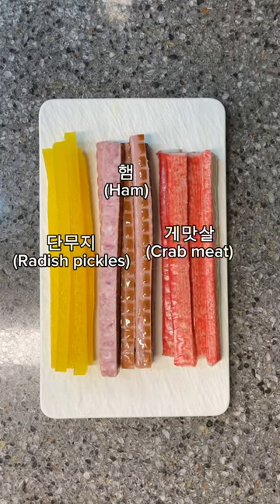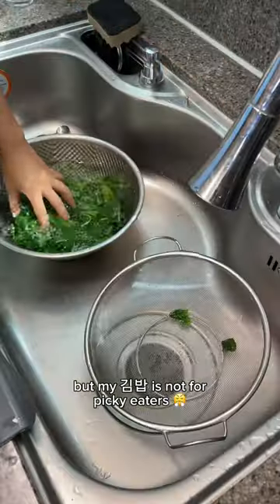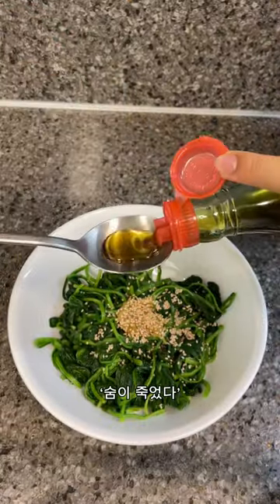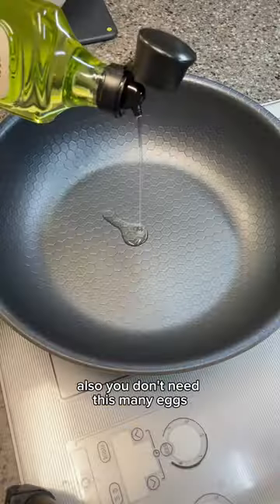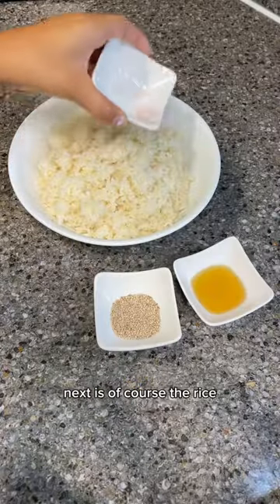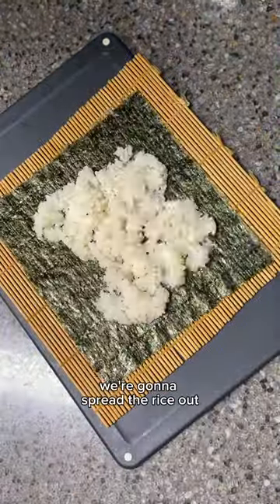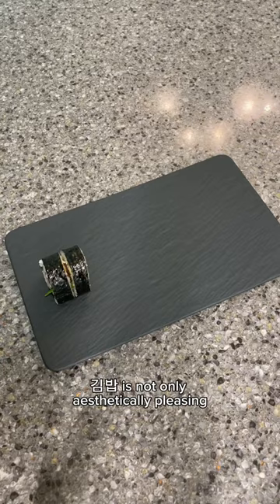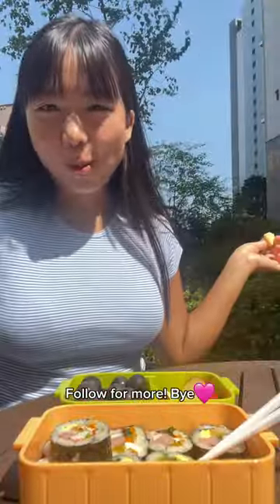This every Korean’s go to picnic menu! What’s yours?😮korean